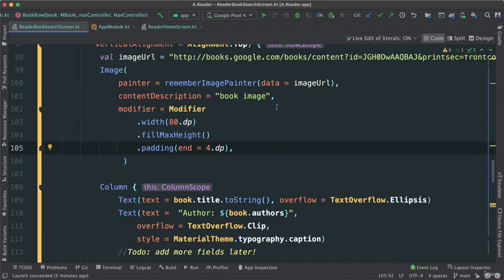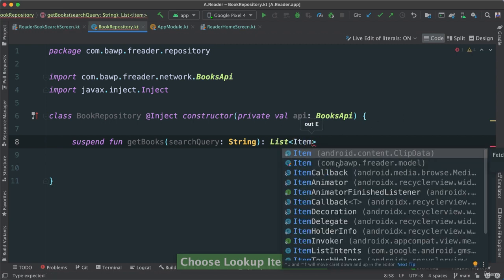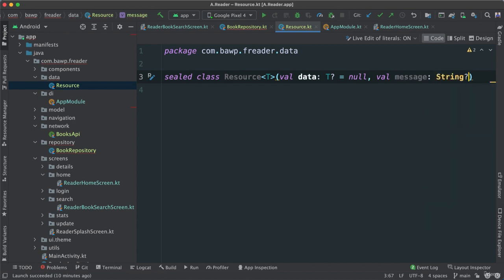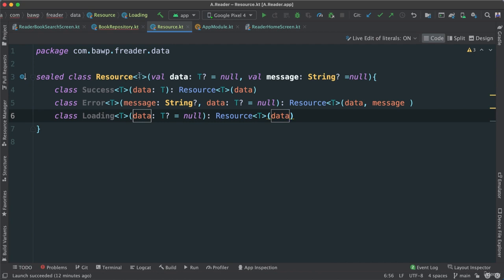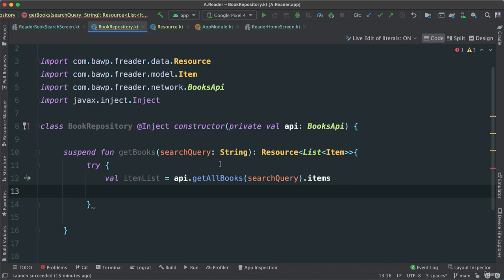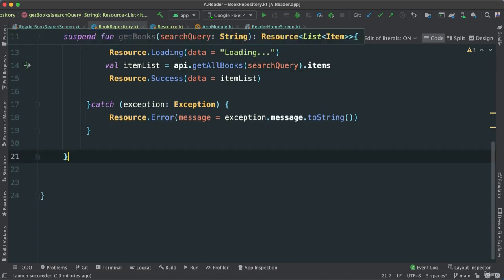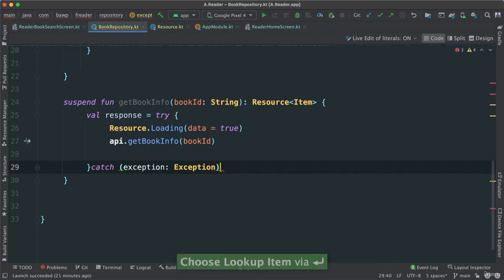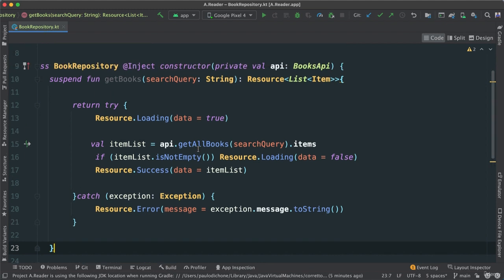261 Setting Up Repository